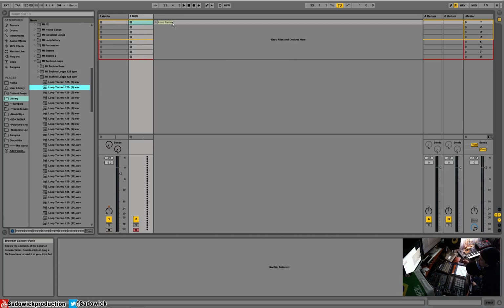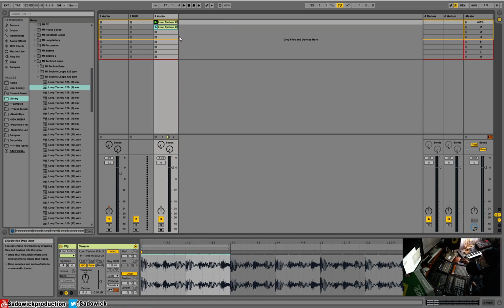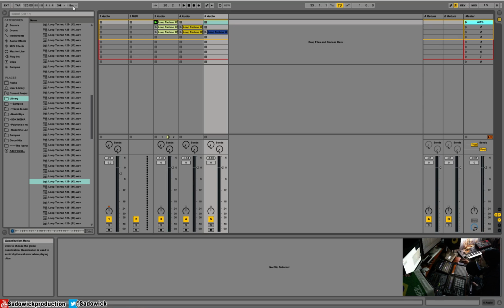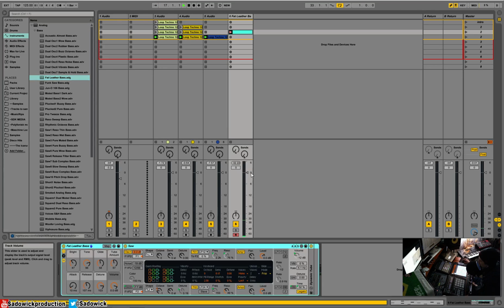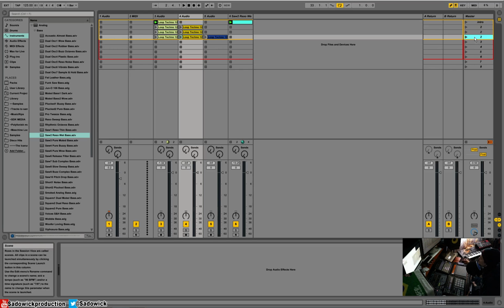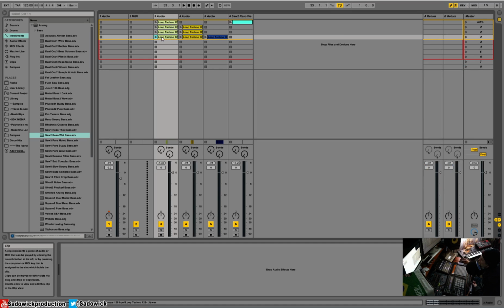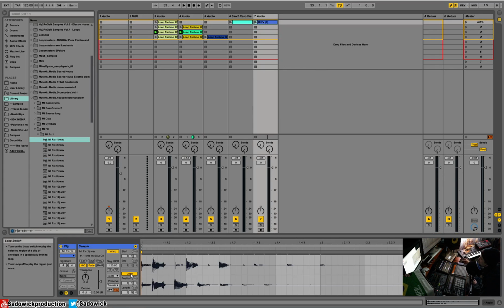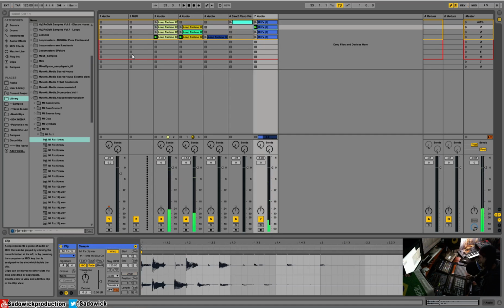Ableton Live Ultimate Course 11 - Intro To Clips & Scenes